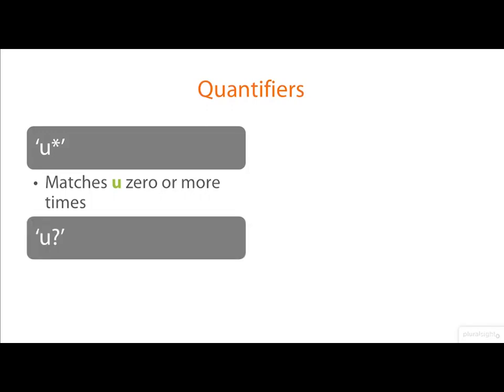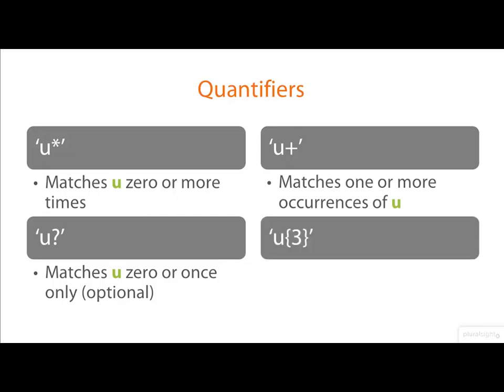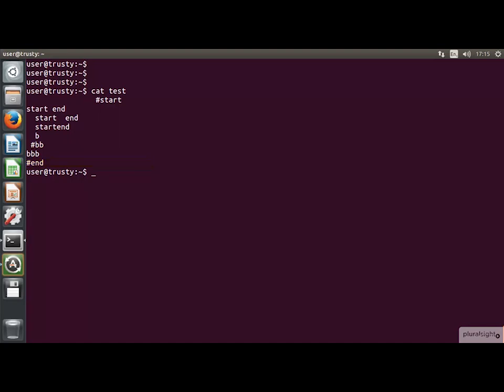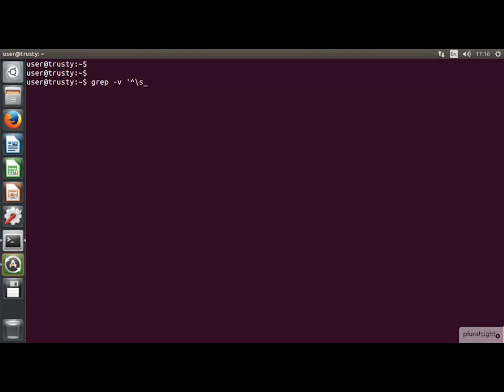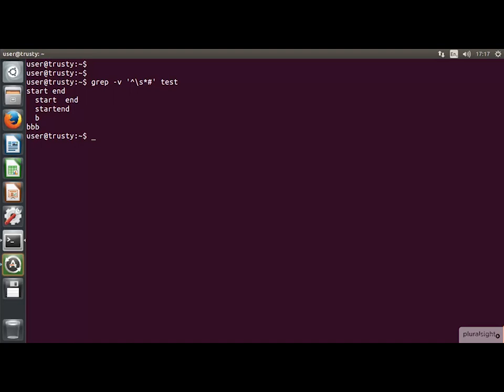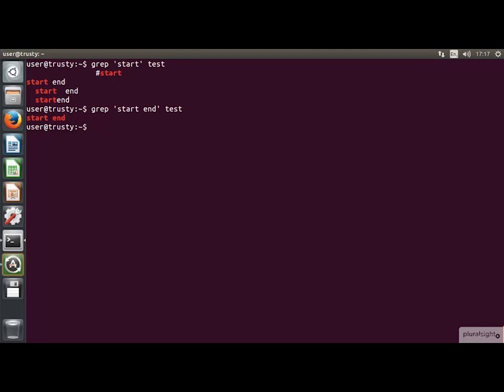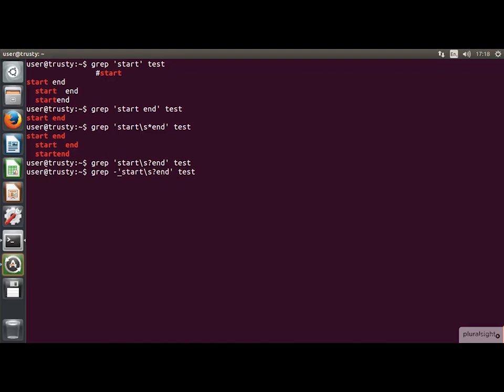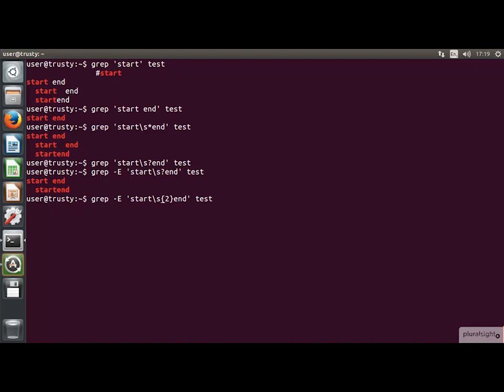03 05 Working with Quantifiers